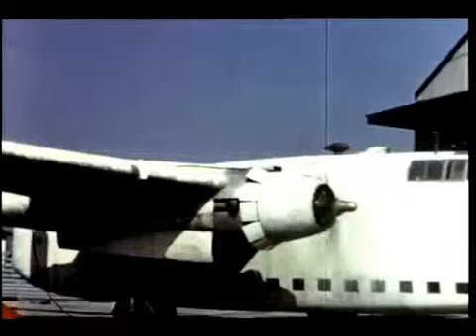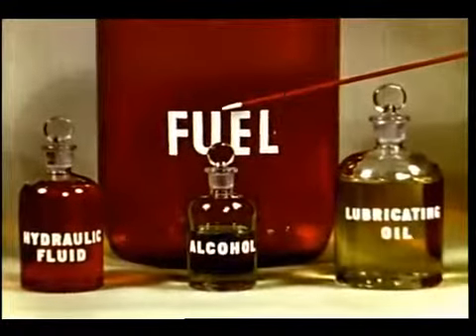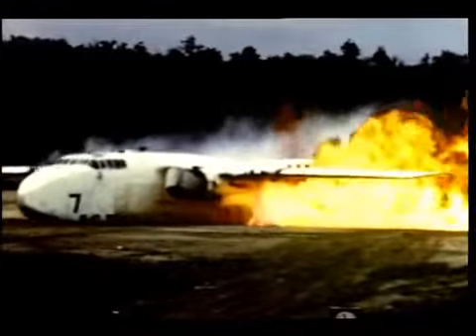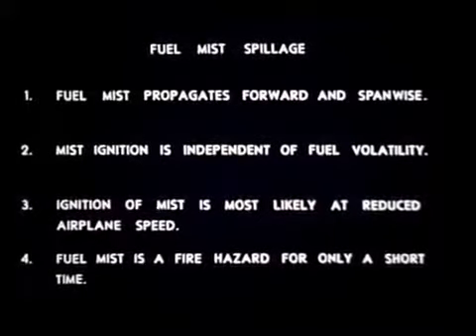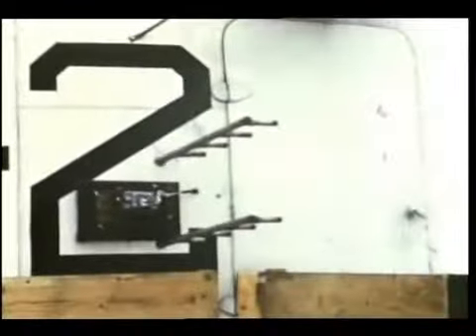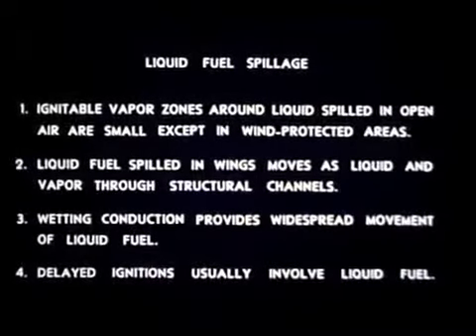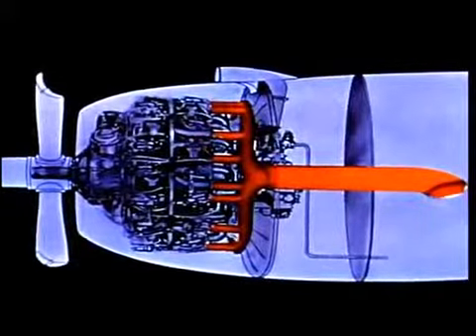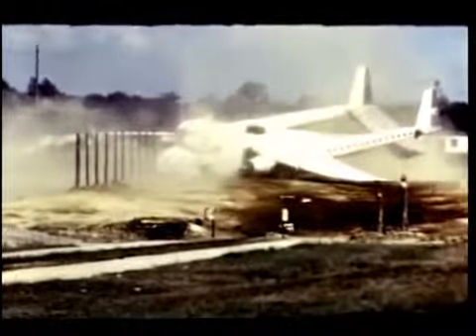NASA crash fire research program - start and spread of crash fire !